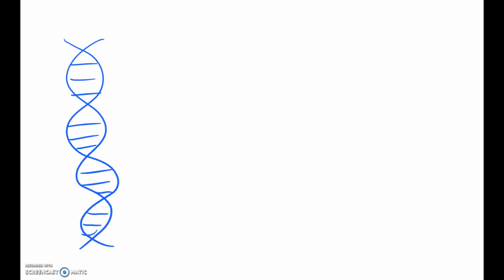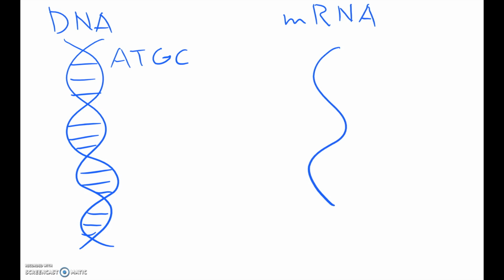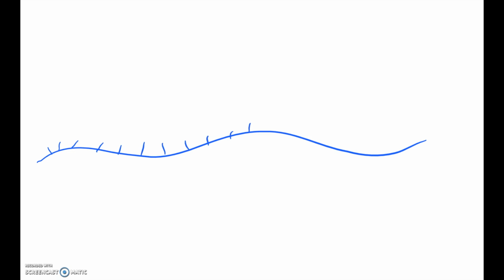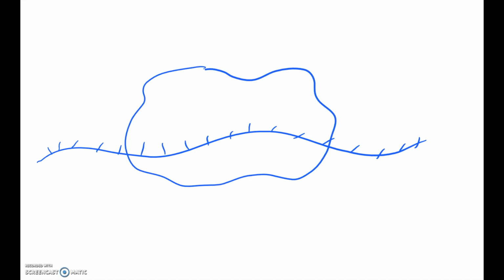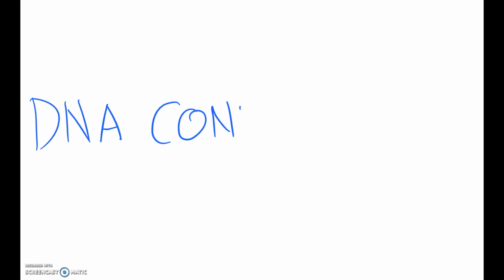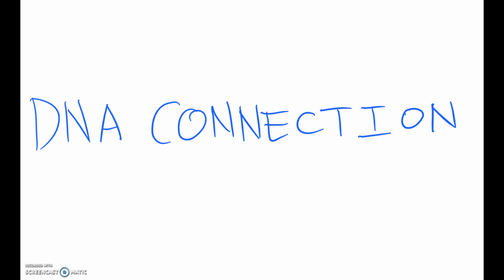Science Project Charles Via Tim